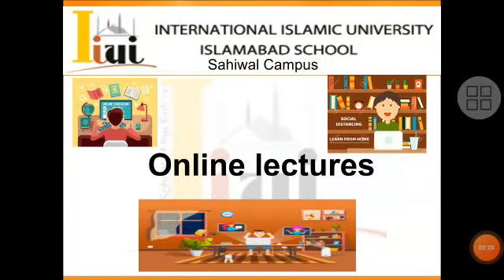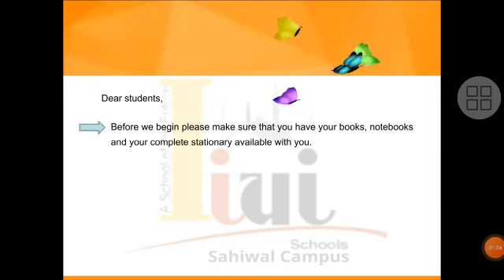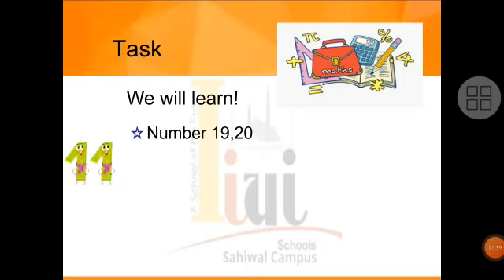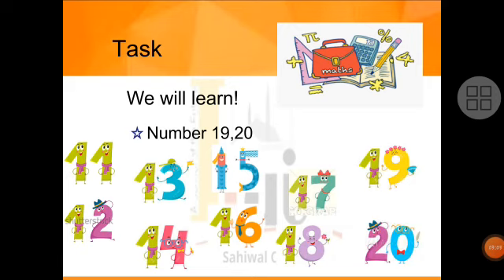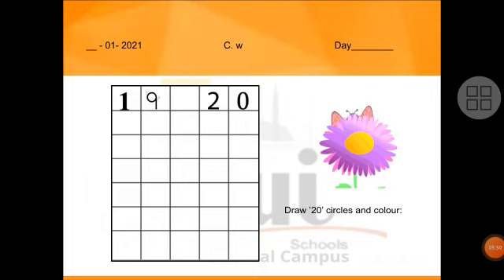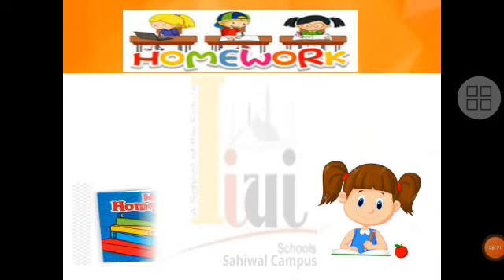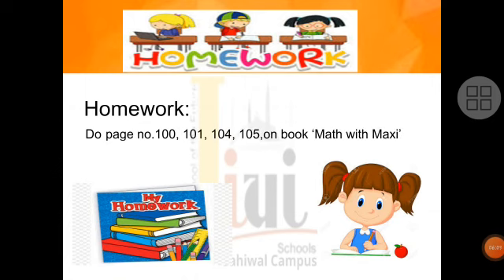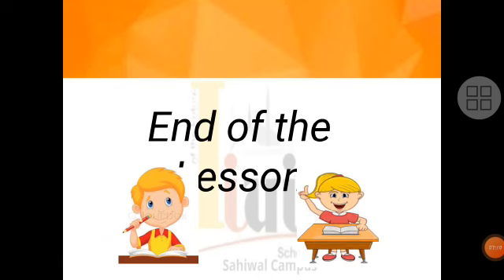Reception 1 Math number 19 - 20